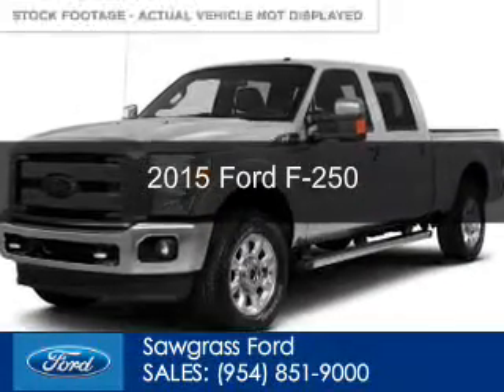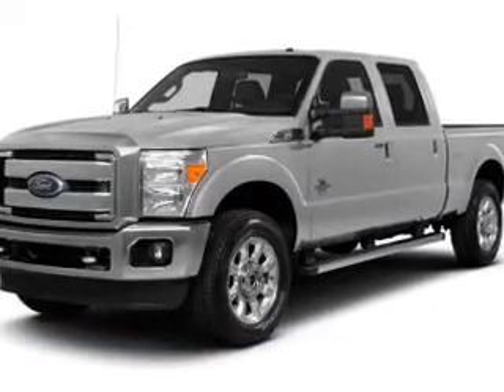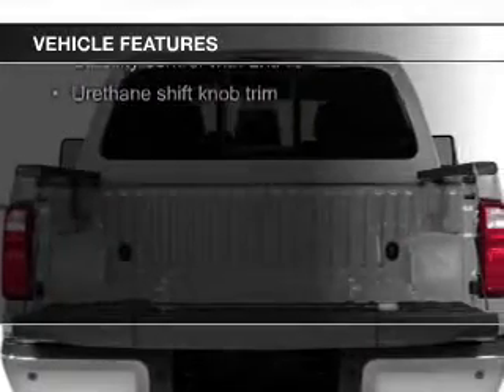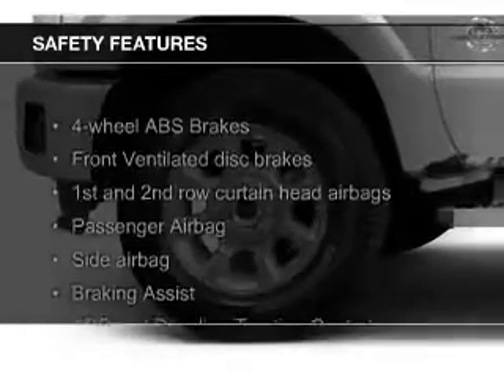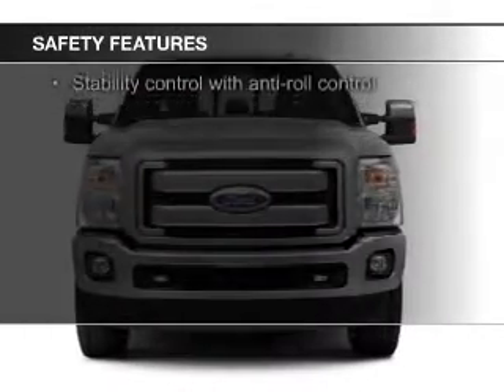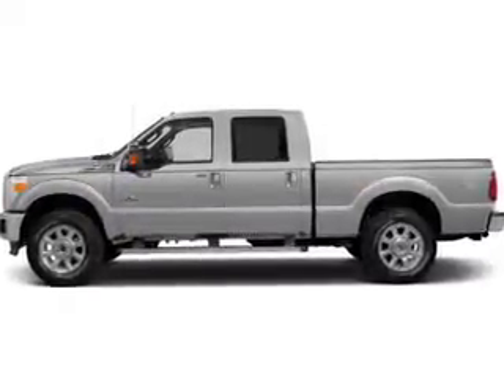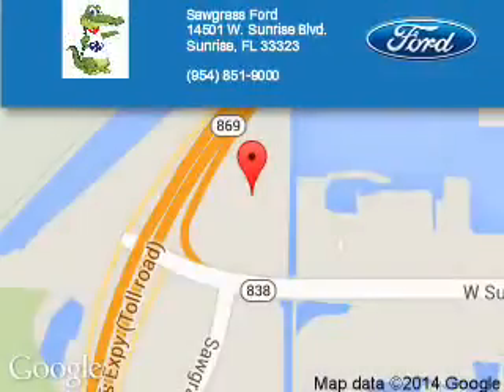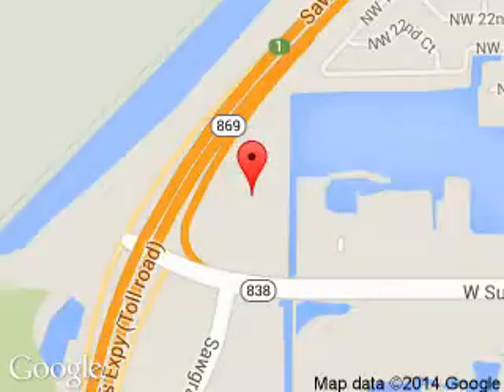2015 Ford F-250 - Sunrise FL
Phone:
Year: 2015
Make: Ford
Model: F-250
Trim:
Engine: 6.7 liter 8 cylinder 32 valve
Transmission: 6-Speed Automatic
Color: Ingot Silver Metallic
Mileage: 4
Address:
14501 W Sunrise Blvd.